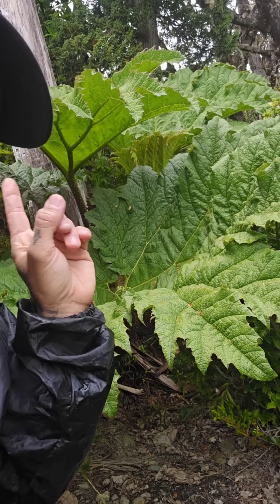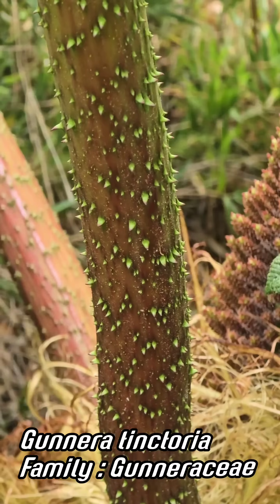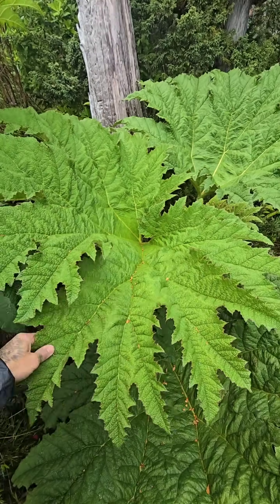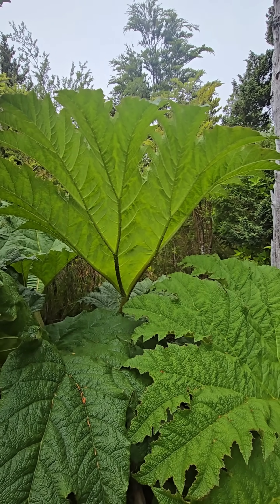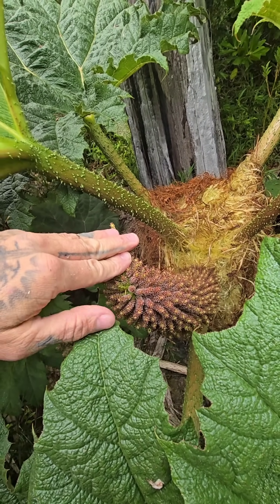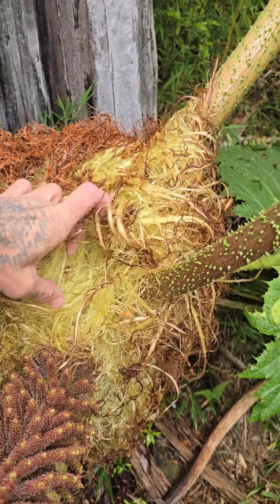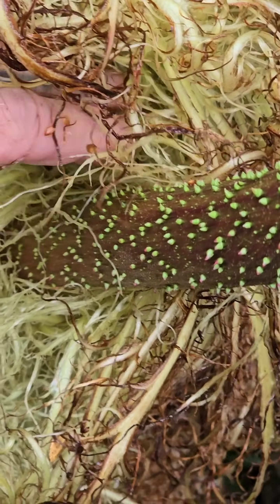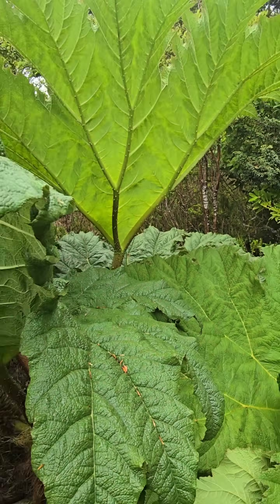This Herb Resembles a Monster Reptile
Gunnera tinctoria is an herbaceous plants that produces leaves that an reach diameters of 6 feet and form a symbiotic relationship with nitrogen-fixing cyanobacteria. Here's one growing in the Alerce forests of Southern Chile.